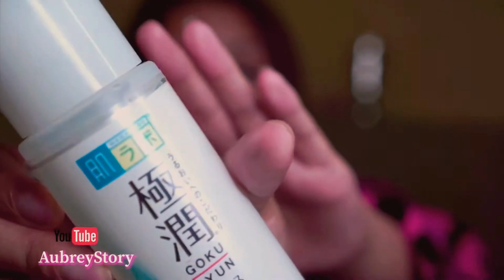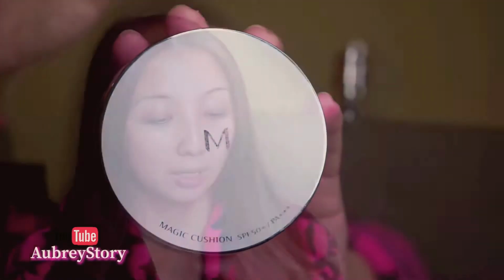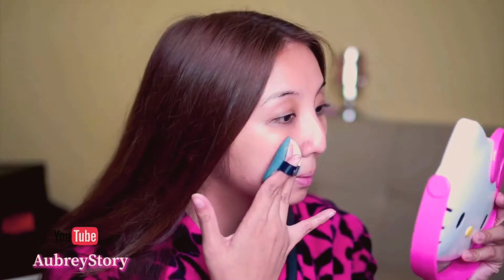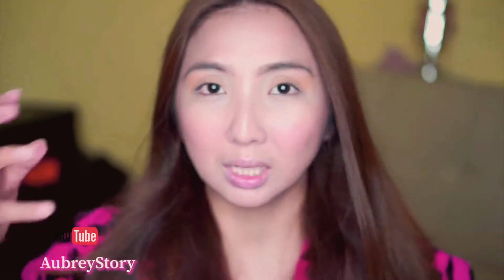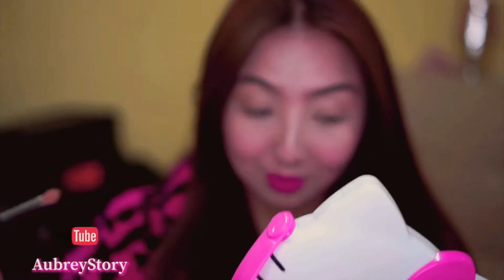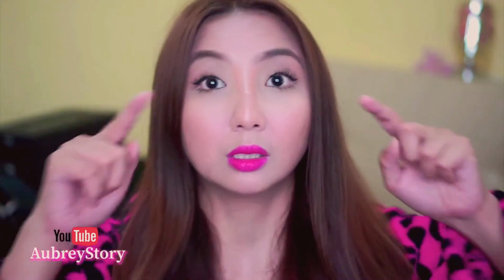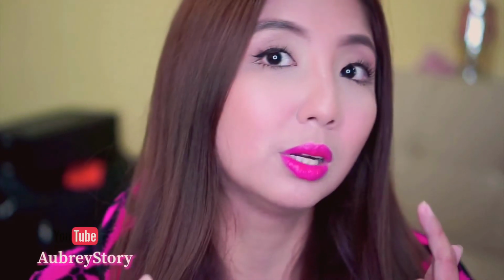FLIGHT ATTENDANT MAKEUP REQUESTED VIDEO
Requested Video on how I do my normal flight attendant Make up

Hi Guys! I'm Aubrey Ner, and you can call me Breeh.
I was a former News Reporter for PTV Network, our governmet channel here in the Philippines
) and I was also a professional video editor for 5 years with ABS-CBN. My shows includes Pinoy Big Brother (PBB), The Voice of the Philippines, Pilipinas Got Talent, MTV, MMK, Start Circle Quest, Bb. Pilipinas, and all other shows of ABS-CBN which will make this so long if I enumerate everything hihi.

At present, I am working as an international flight attendant based here in Manila. In line with that, I am doing and shooting flight attendant series of videos to "BE A FLIGHT ATTENDANT." And I am dedicating this to everyone who keeps on trying to apply and re-apply just to reach your dream. I was once in your shoes that's why this is my waty to pay it forward and help you. I'll be teaching you everything I know and would love to bring you around the world too.
 your questions and suggestions so we could keep in touch always.  Hope to hear from you guys =)
Loveyah from Breeh here.

How to be a flight attendant
How to be a cabin crew
Cabin crew in the making
Flight attendant in the making
How to become a cabin crew
Cabin crew tips
Cabin crew hiring
Mass hiring flight attendant
Walk in interview flight attendant
Living the life of a flight attendant
Cabin crew aspirant
Flight attendant aspirant
Make me a flight attendant
Tips to be a flight attendant
Tips to become a cabin crew
Easy way to be a flight attendant
Flight attendant mistakes
Airline job
Airline industry
Frequent flyer
Pandemic flight
Enhanced community quarantine
Flight attendant angono rizal
Cabin crew angono rizal
Repatriation flight
Rescue flight